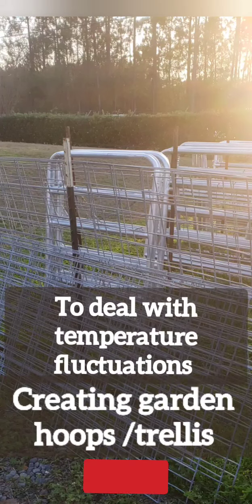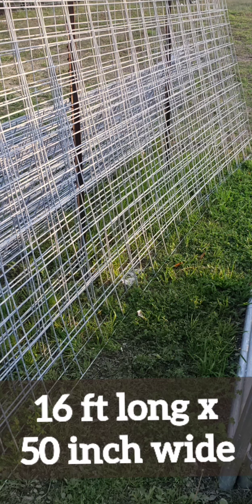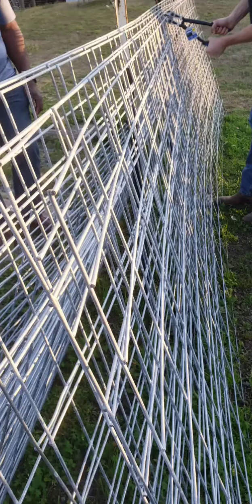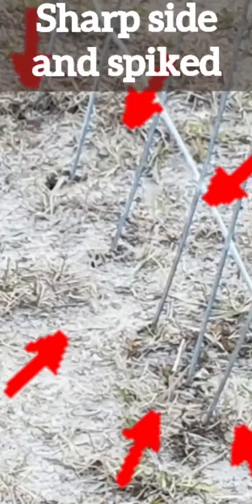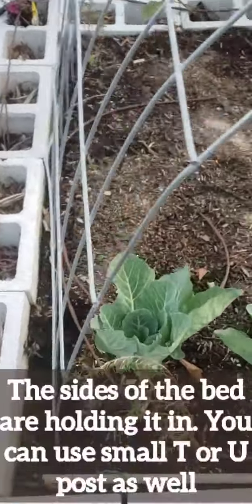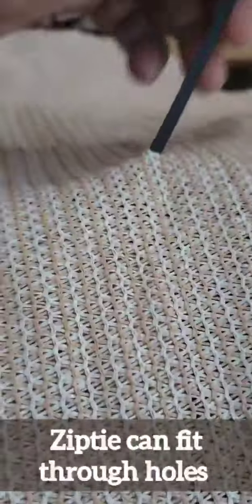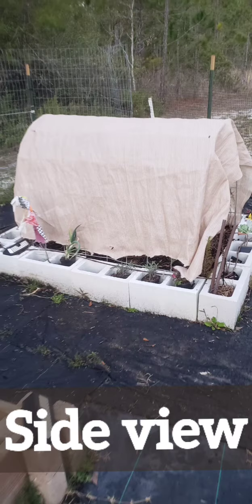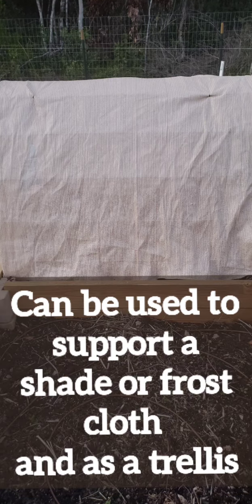Garden Trellis: The Cool & Clever Way to Beat the Frost & Heat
Creating a shade, netting or  frost cover hoop. Can also be used as a trellis.